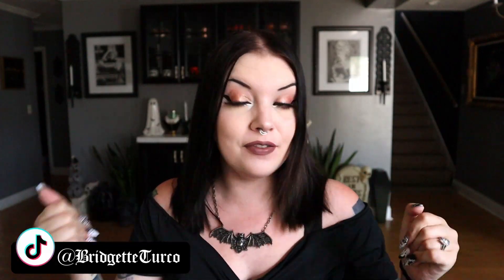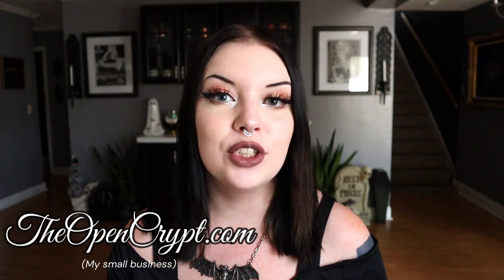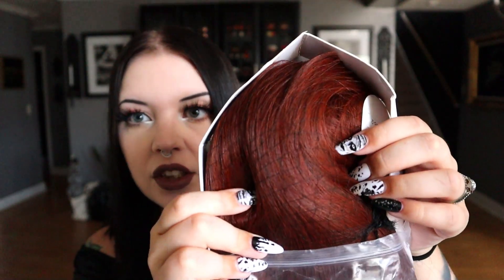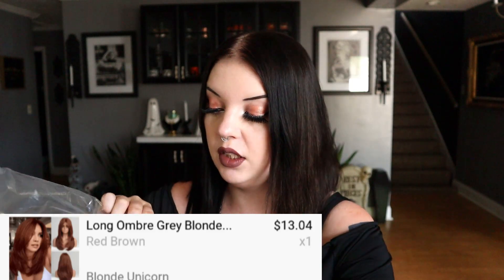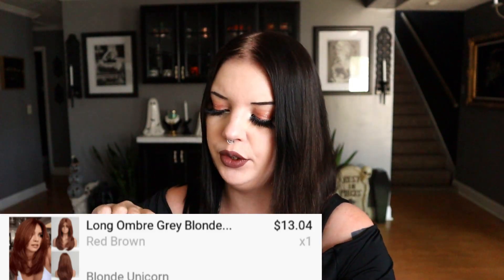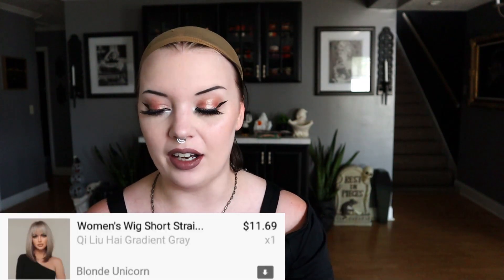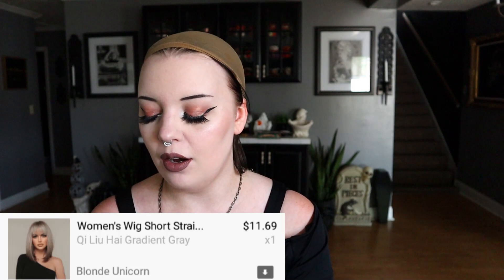Trying Temu Wigs....Purchased vs PR- Quality Test!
🖤 Lashes: Taco by Melody Lashes x Naomi Jon
🌠 Eyeshadow: Smokey Nostalgia by Kaleidos Makeup

🤍 Depop closet: @BridgetteTurco